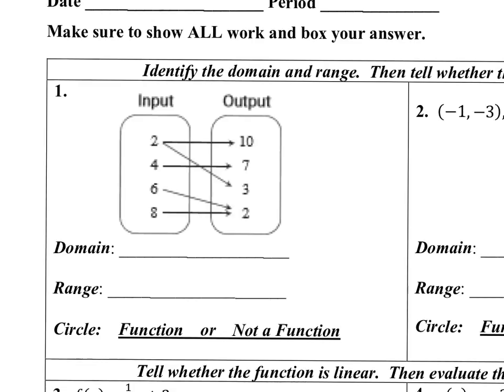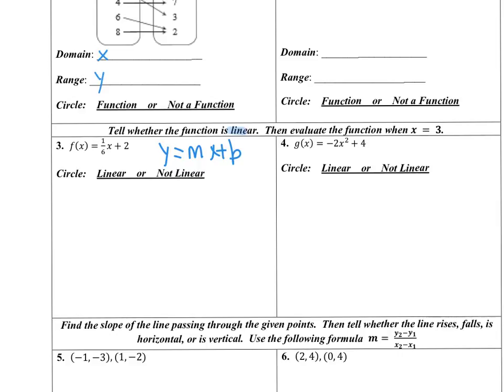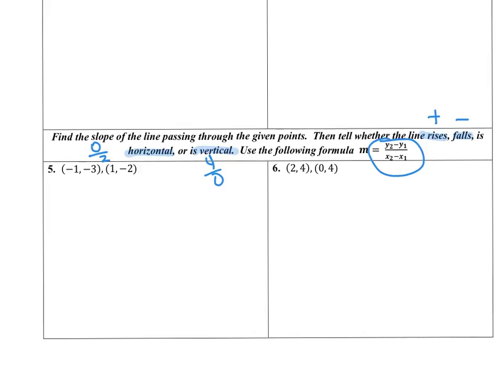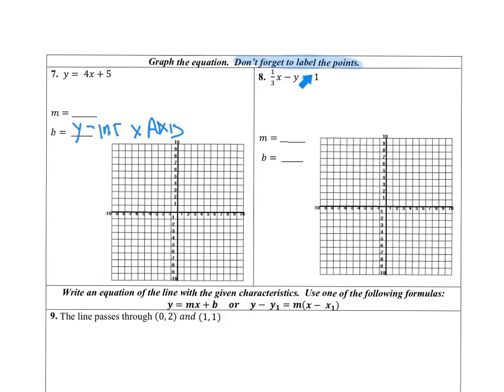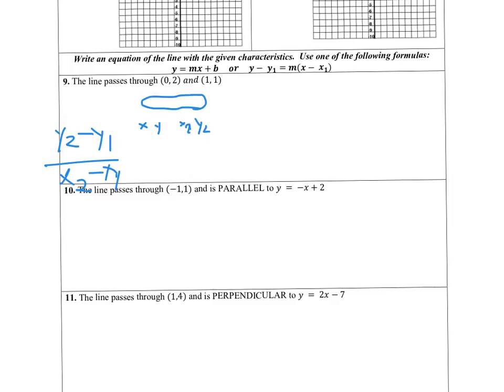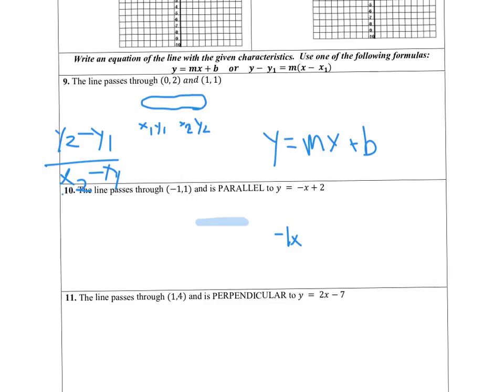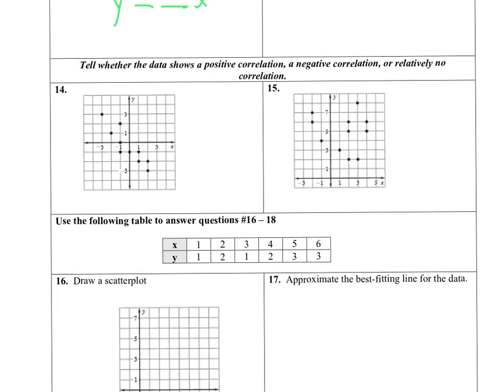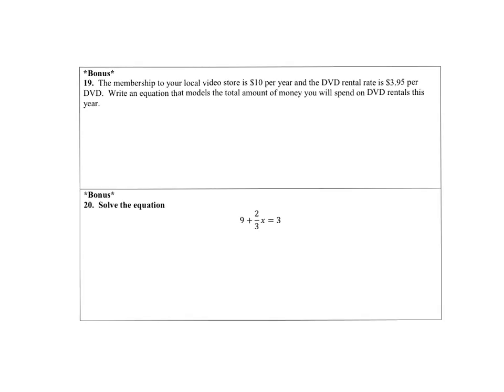Algebra 2 Chapter 2